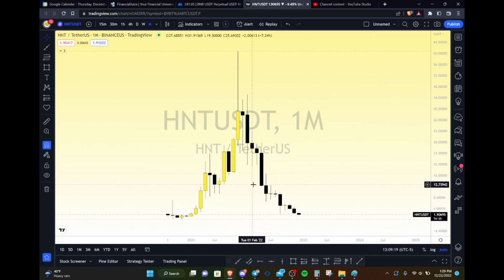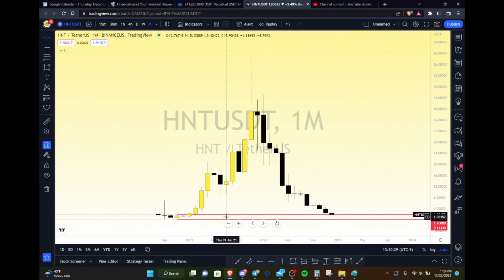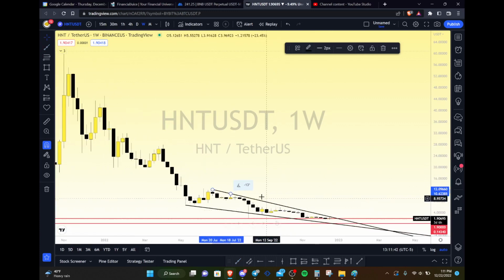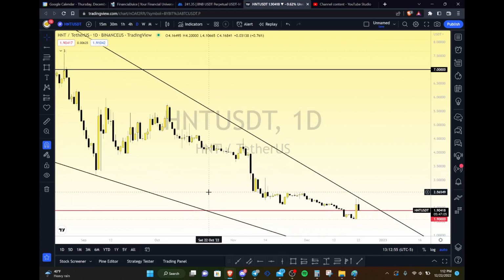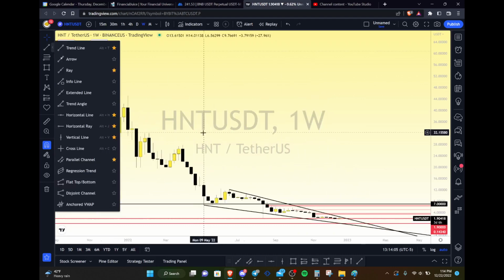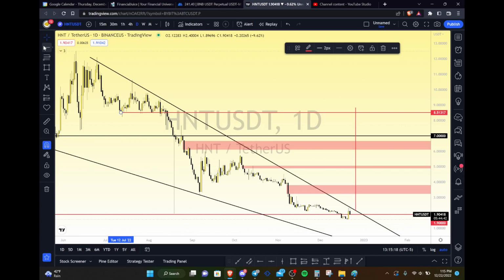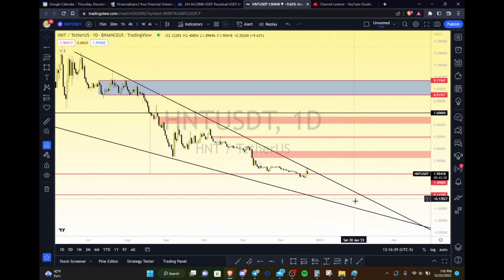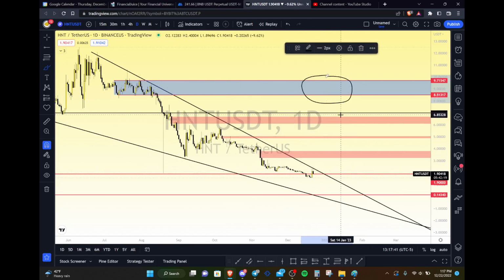Helium (HNT) Is Really Bullish! IF This Structure Plays Out Then 200%+ Gains May Be Coming!